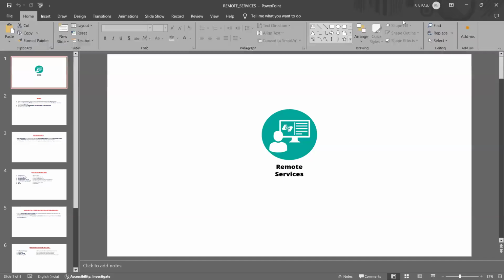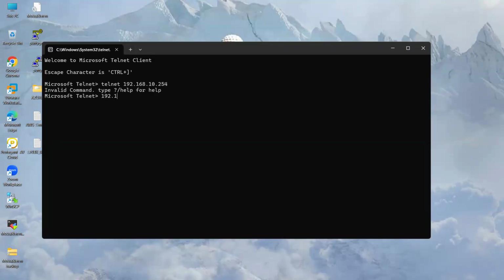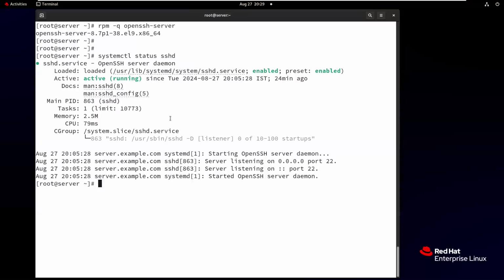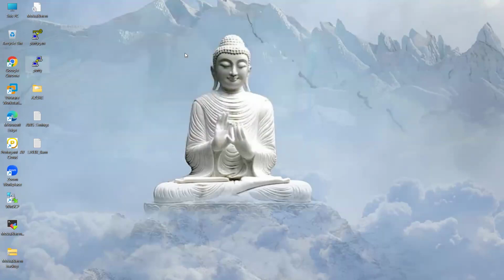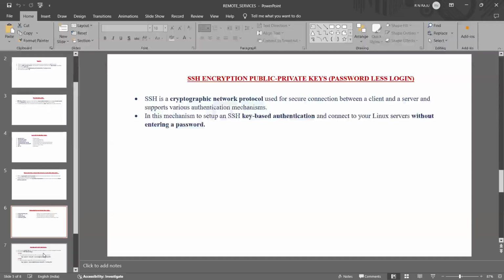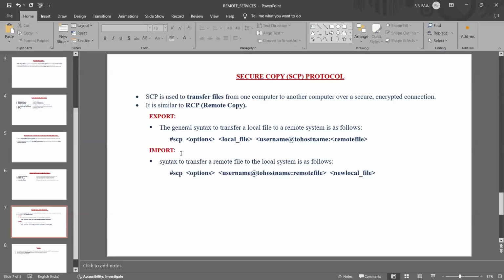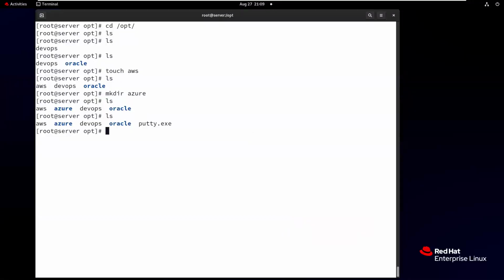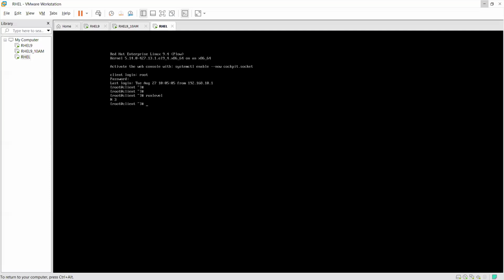Configuring SSH, Telnet, and Secure File Transfer on Linux | Day 22 | DevCloud Pro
Configuring SSH, Telnet, and Secure File Transfer on Linux | Day 22 @DevCloudPro